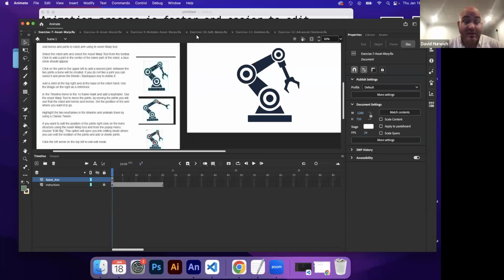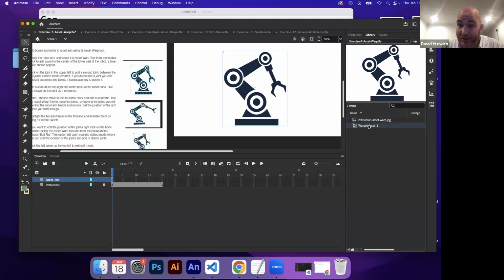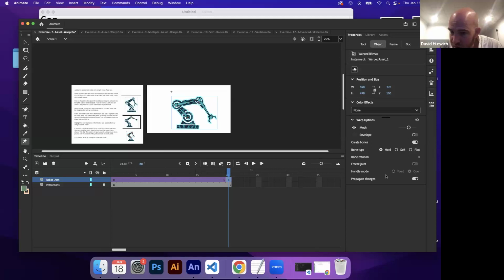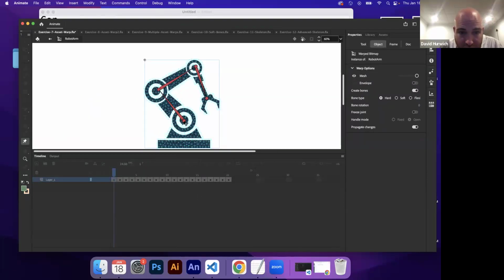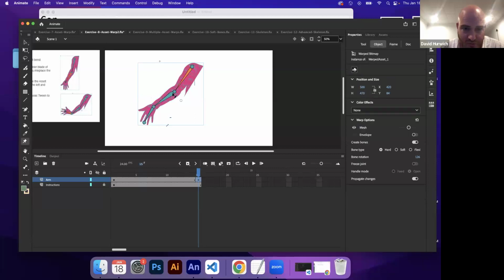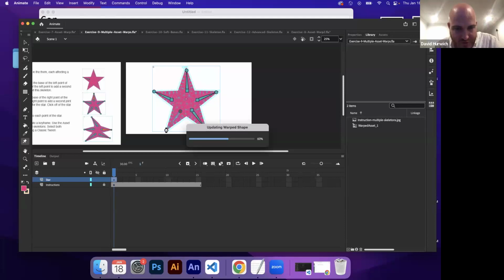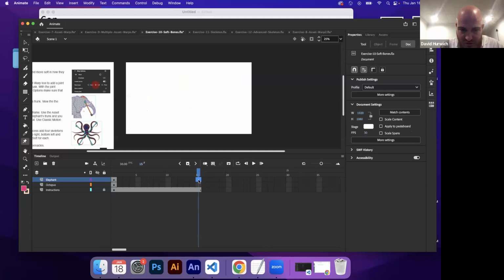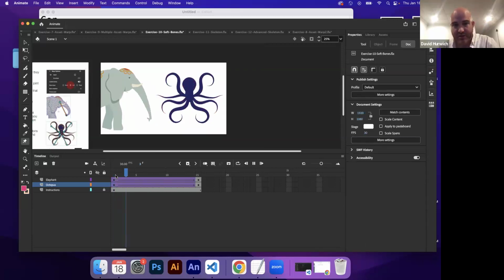Asset Warp Tool